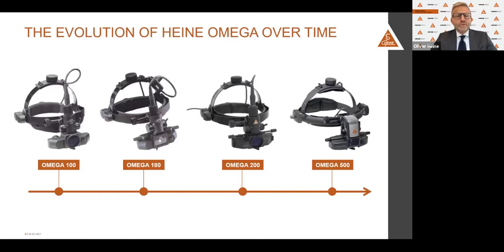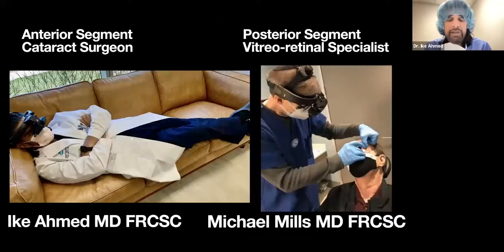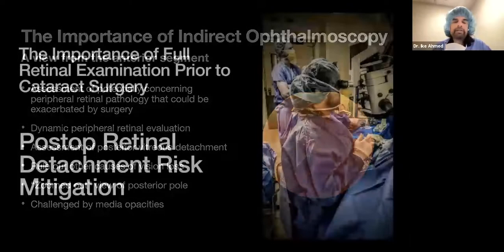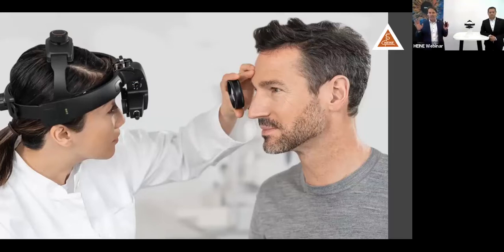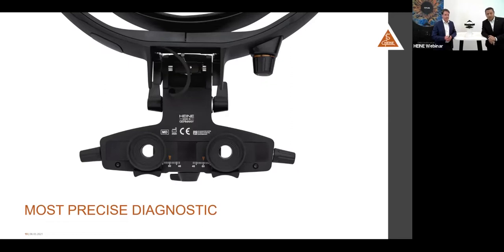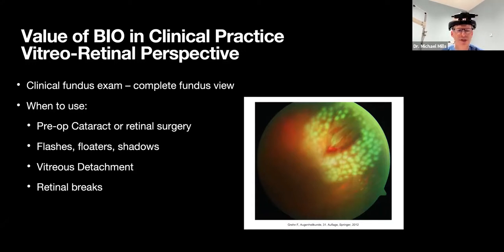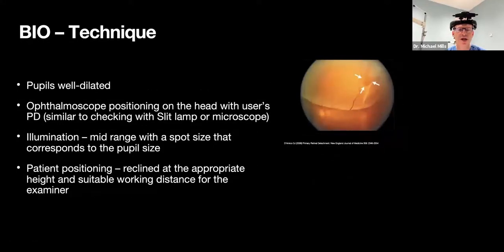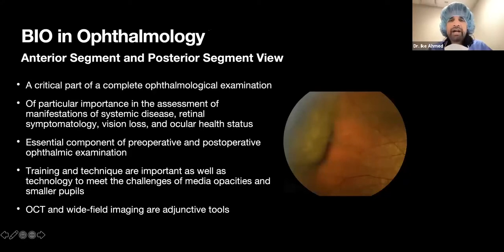HEINE OMEGA 600 Webinar – Value of indirect ophthalmoscopy in practice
Watch this webinar on insights and best practices in indirect ophthalmoscopy. Dr. Ike Ahmed and Dr. Michael Mills discuss the real value of indirect ophthalmoscopy in practice and the challenges in diagnosing media opacities. Indirect ophthalmoscopy is a great technique: with some practice and  the appropriate device, a dilated pupil and a cooperative patient, a very good view of the important structures in the posterior pole and the periphery can be visualized.

The webinar also presents the new HEINE OMEGA 600, the lightest high-end indirect ophthalmoscope. Featuring new visionBOOST for cataract patients, for more confidence in the diagnosis when examining patients with media opacities*. Up to now, when the front of the eye was clouded by media opacities, such as a cataract, the retina could not be viewed, or only to a limited extent.

*Data on file

0:00 Intro Oliver Heine
8:30 Intro Dr. Ahmed & Dr. Mills
16:00 Rationale, Innovation and Technique
23:50 The new HEINE OMEGA 600
33:30 visionBOOST
35:00 Dr. Mills - Value of BIO in Clinical Practice
59:19 Outro Oliver Heine

Webinar Speakers:

Dr. Ike Ahmed
Professor Cataract & Glaucoma

Dr. Ahmed has become world renowned for his skills and groundbreaking work in the diagnosis and surgical treatment of highly complex eye diseases including glaucoma and surgical complications. He is recognized as being one of the most experienced complex eye surgeons in the world and has trained numerous surgeons in innovative surgical techniques.

Dr. Michael Mills
Vitreoretinal Specialist

Dr. Michael Mills is a Vitreoretinal Specialist, trained in Medical and Surgical Retina in Toronto and St. Louis. Dr. Mills provides in-office diagnostic and procedural services for retinal diseases such as Diabetes, Macular Degeneration, Retinovascular Occlusion and Retinal Tear/Detachment.

Oliver Heine
President & CEO at HEINE Optotechnik

Oliver Heine is CEO of HEINE Optotechnik, a global leader in the manufacture of hand-held medical instruments for primary diagnostics made in Germany. Oliver Heine runs the family-owned business in the third generation. HEINE is represented in over 120 countries around the world, with subsidiaries in Australia, the US and Switzerland as well as 3,000 representatives, importers and specialist dealers.

▬ Recommended videos ▬▬▬▬▬▬▬▬▬▬▬▬

On "HeineOptotechnik" you will find videos about high-quality diagnostic instruments from HEINE, compact information about their handling as well as application examples.

▬ Social Media ▬▬▬▬▬▬▬▬▬▬▬▬▬▬▬